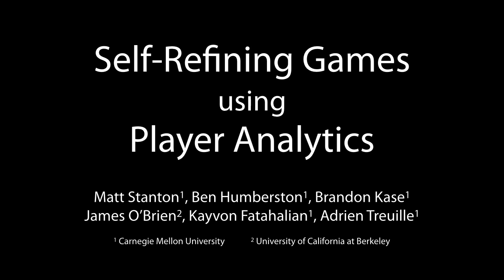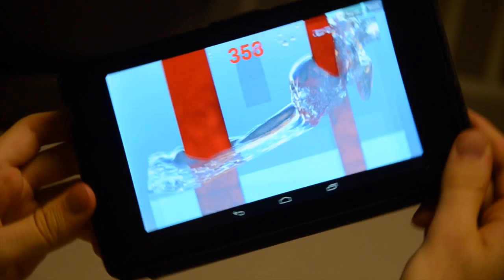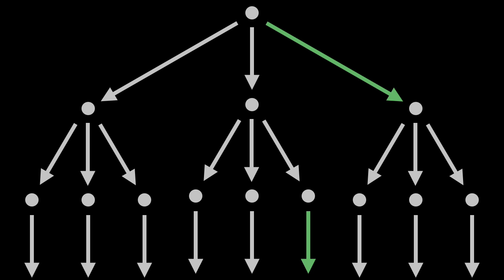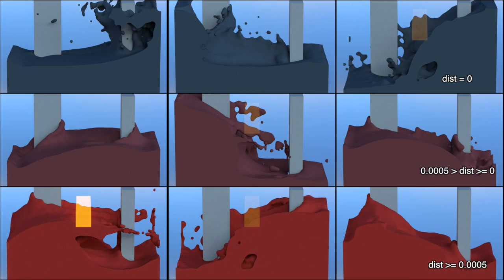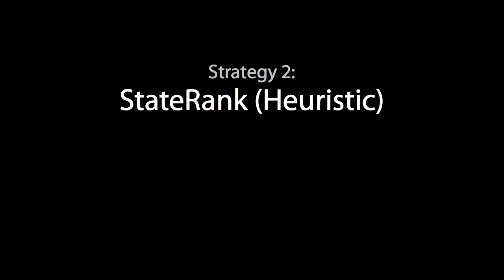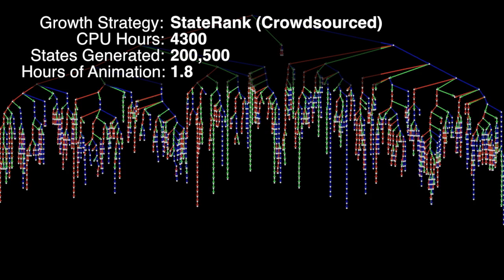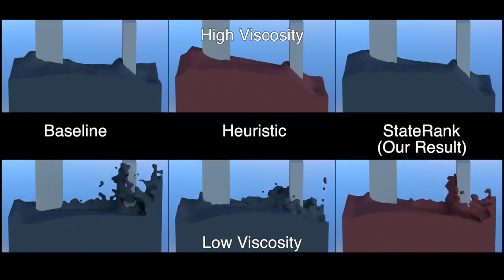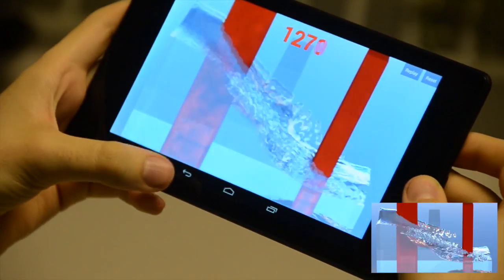Self-Refining Games using Player Analytics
Video for the paper Self-Refining Games using Player Analytics, to be presented at SIGGRAPH 2014.